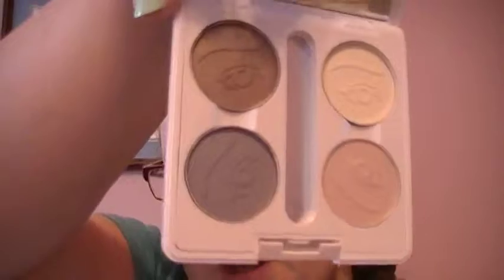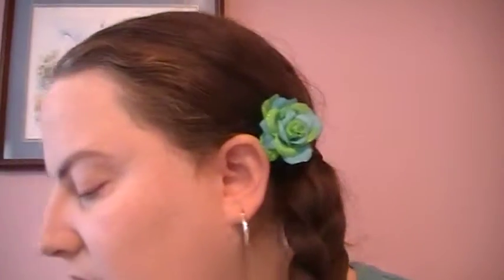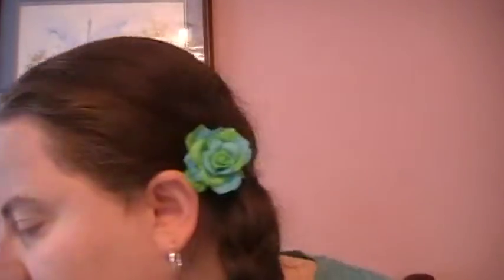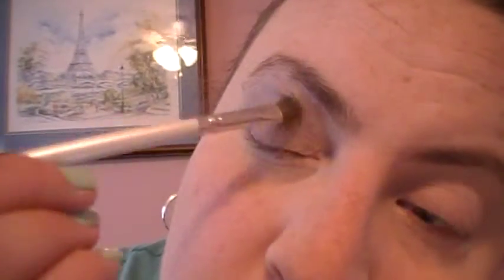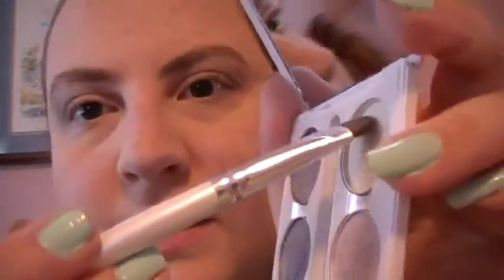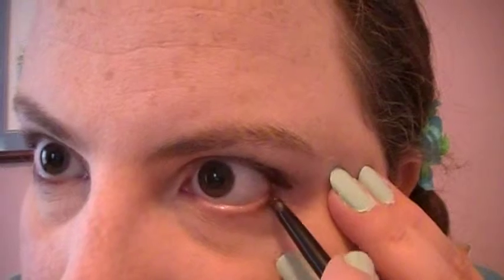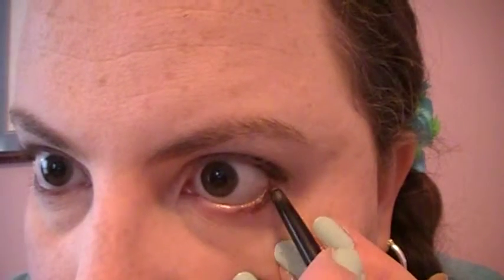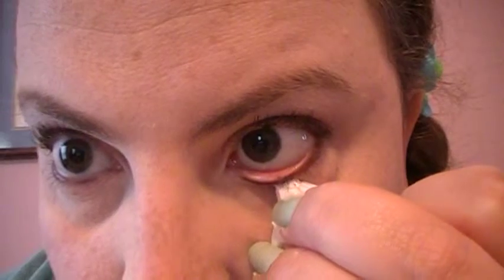Weekend Look (E.L.F.).MOD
I filmed this video quite some time ago, but I hadn't posted any new videos in a long time, so I thought :why not?"

I hope you enjoy!  Thanks to all my viewers and subscribers :-)